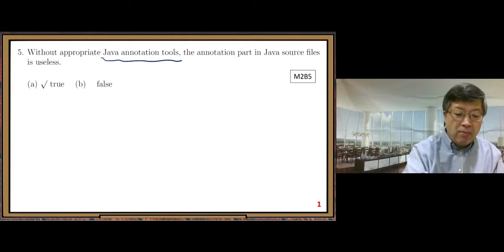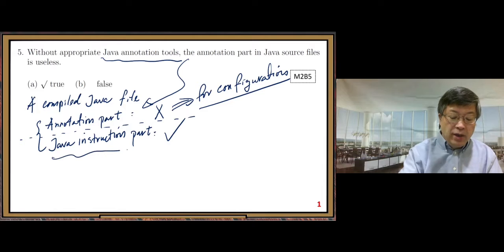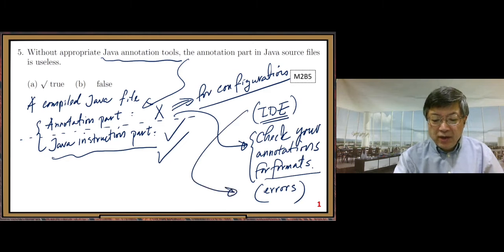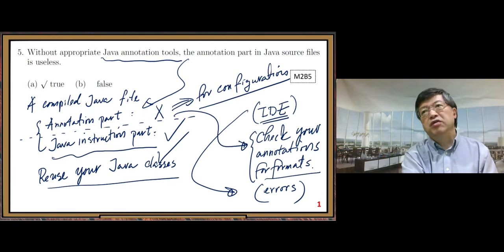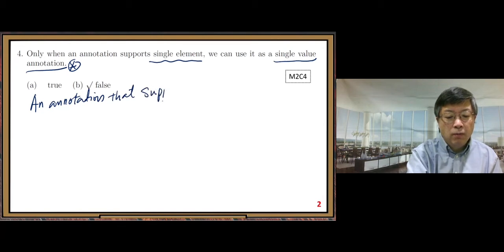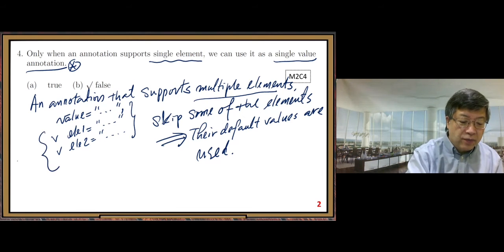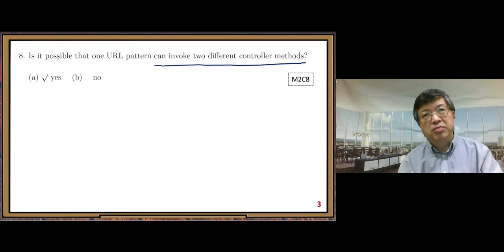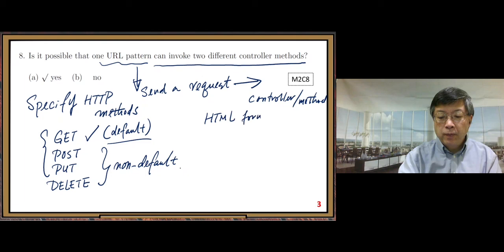PCS4012_5012SP21M4A2_Part6CQ1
This video is for teaching at UMSL:  CS4012/5012,  Spring 2021,  Module 4,  Part A.2  Part 6 of CQ1:  (M2B5, M2C4, 8)